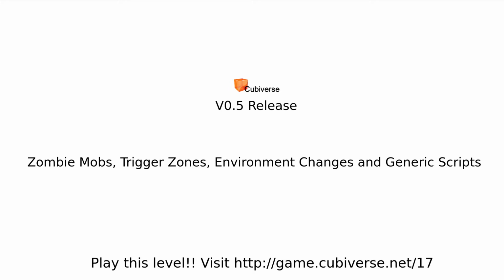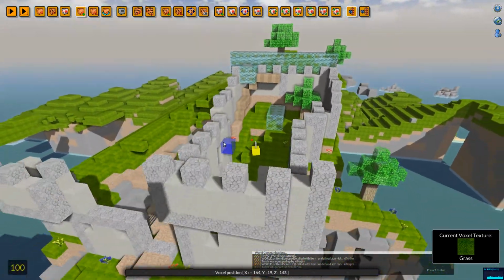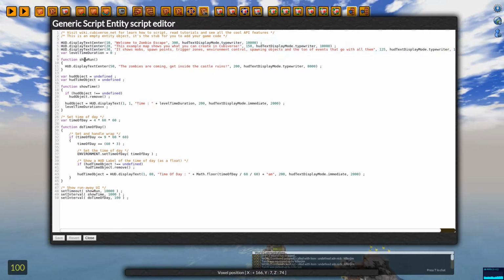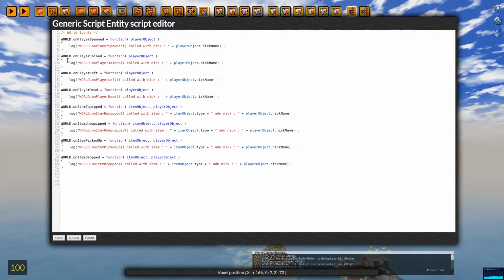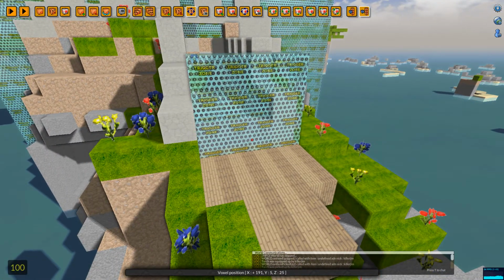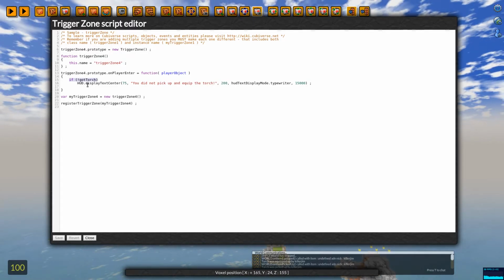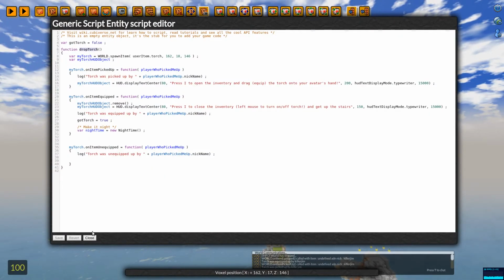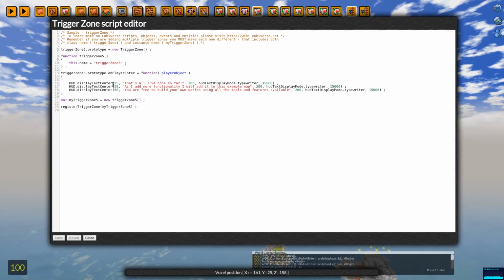Cubiverse - V0.5 Released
Want to see how the Zombie Escape map works behind the scenes? In this video we equip the world editor to show you some of the new and exciting features of V0.5!